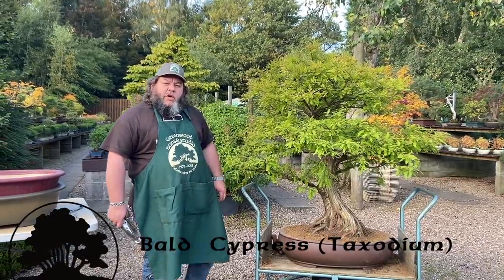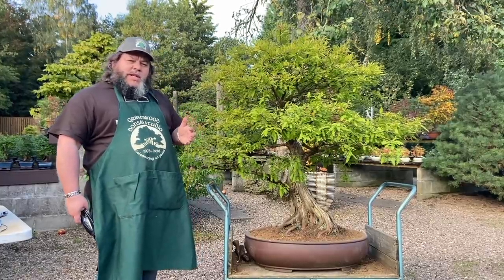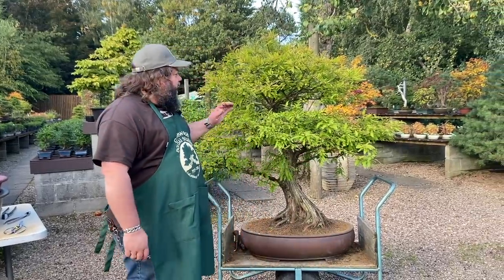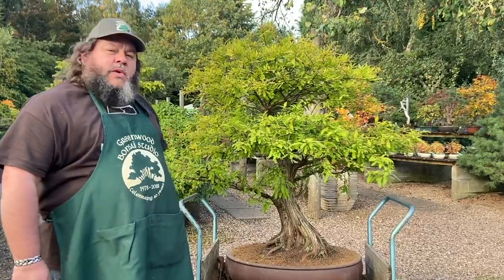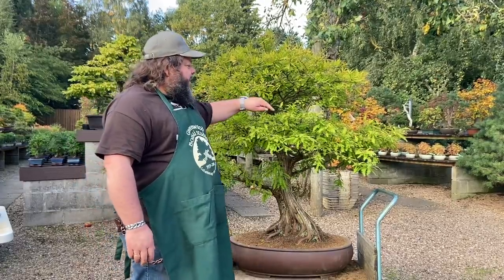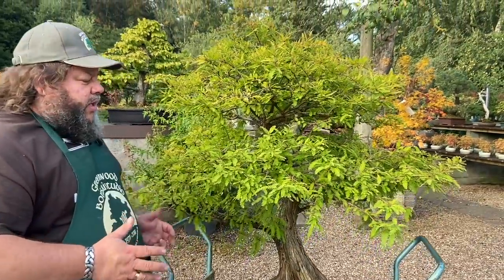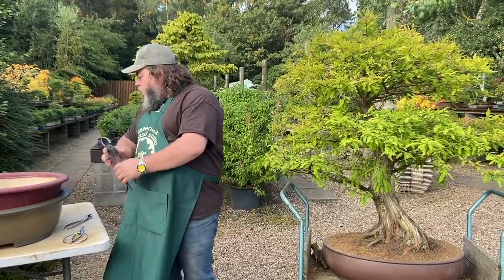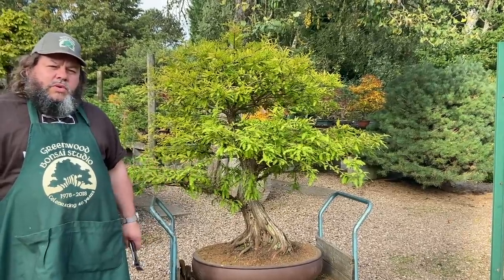Bald Cypress (Taxodium) - Greenwood Bonsai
In this video we cut back a large Bald Cypress sometimes known as Swamp Cypress.
This tree is a stunning example of the species and is in need of a crown reduction and thin ready for wiring once the needles have dropped